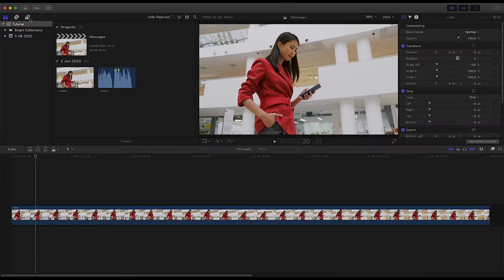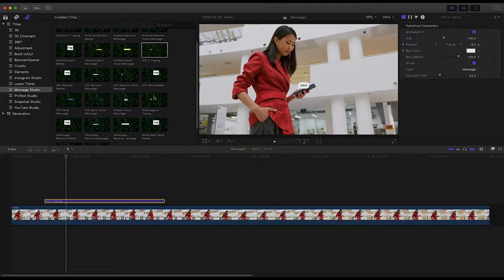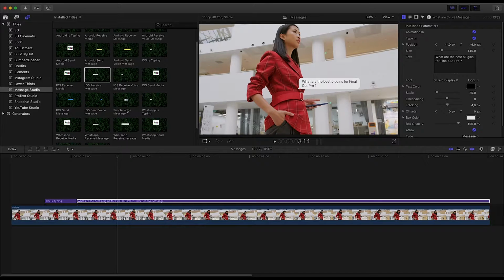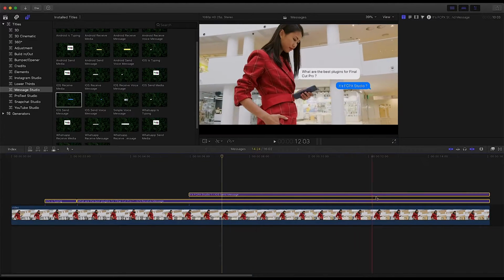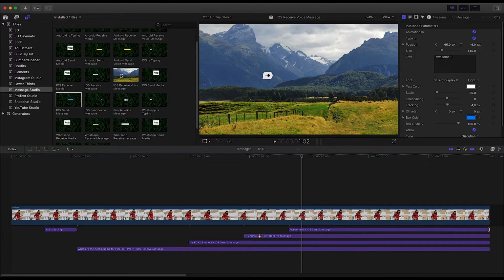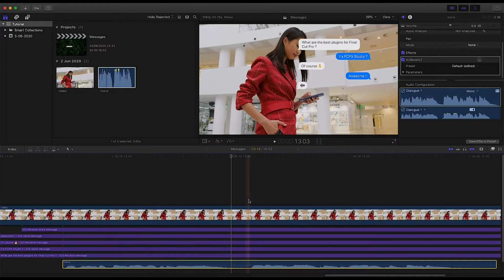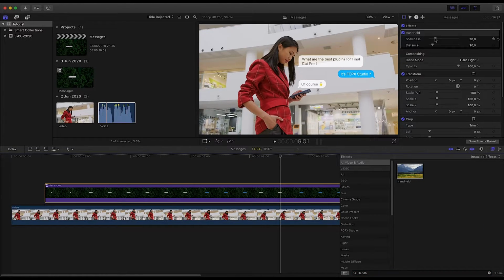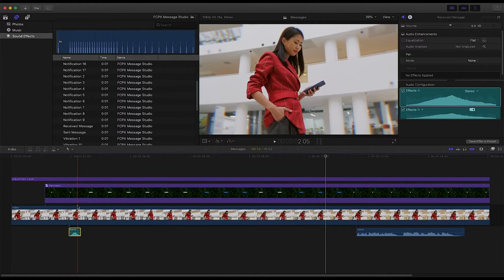How to create the Message Effect in Final Cut Pro for FREE (Easiest way)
In this tutorial, we will see the easiest way to create professional-looking messages in Final Cut Pro X. The ultimate tutorial to add the message effect to your videos. IOS, Android, and Whatsapp style with simple drag and drop titles.

We are an independent production studio, we work hard to offer you the best Final Cut Pro plugins available on the market for the lower price possible.